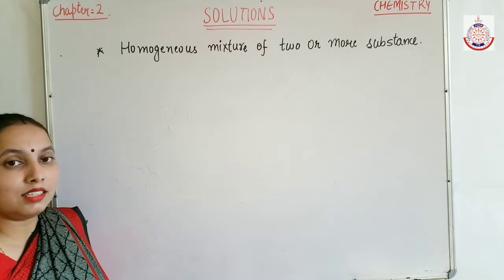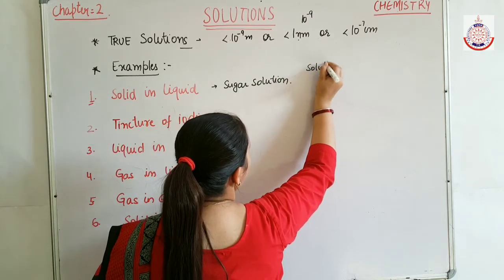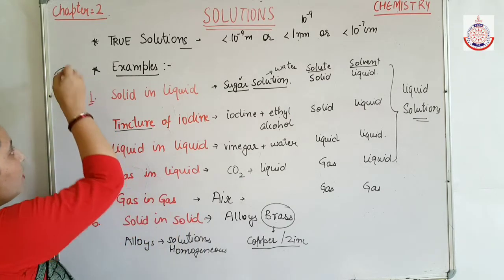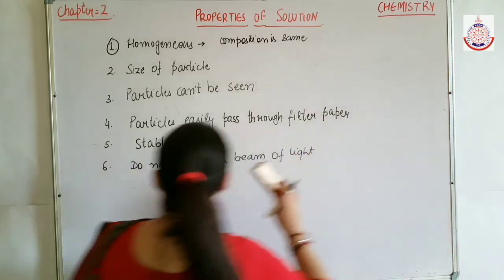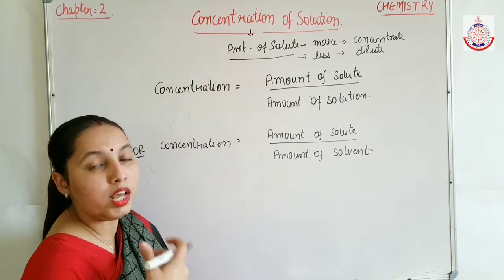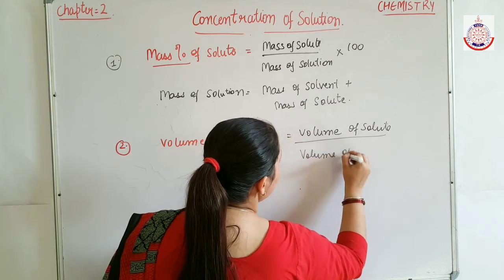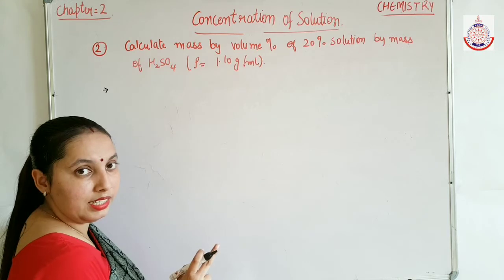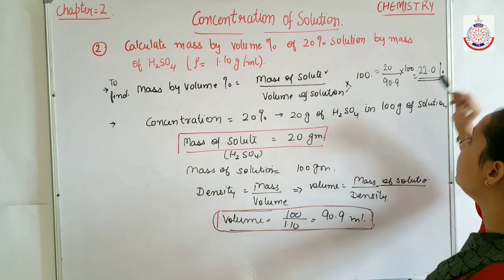Solution & Concentration problems|| Is matter around us pure||Chemistry|| Class-9|| Manpreet Kaur